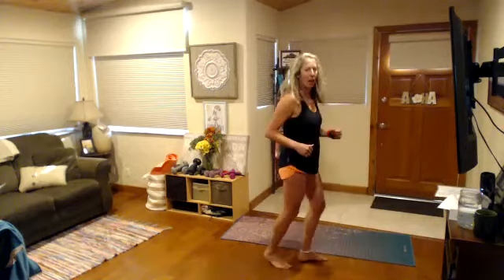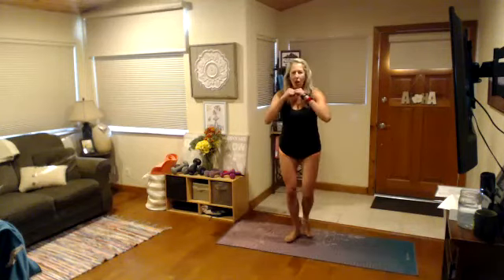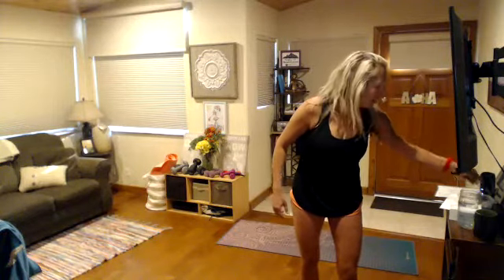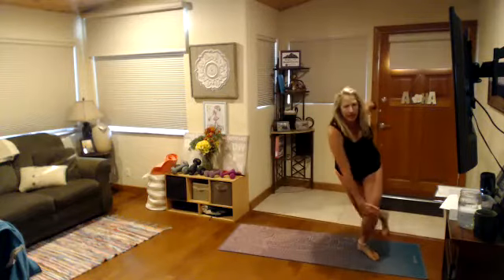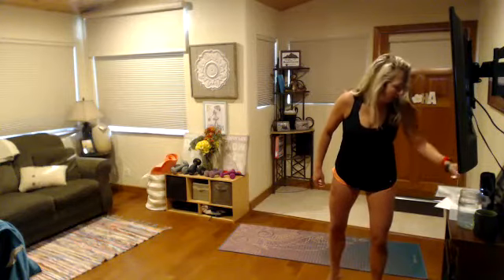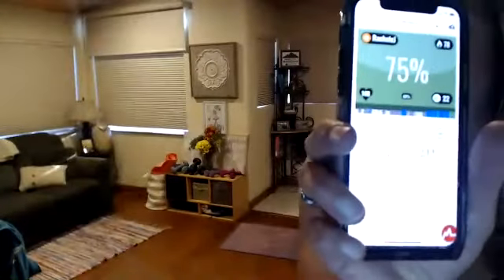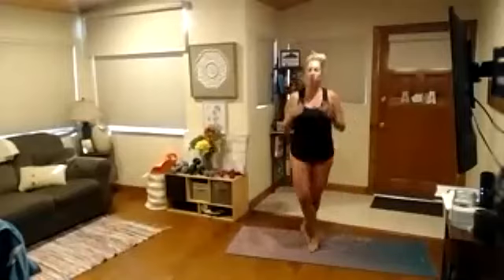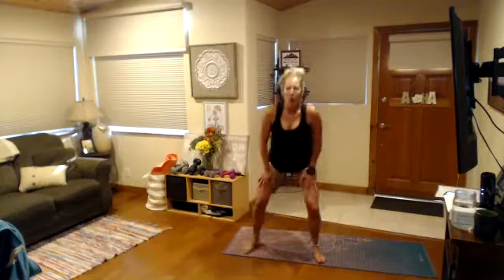VFit Studio Barefoot Bodyweight Conditioning - 6/16/21